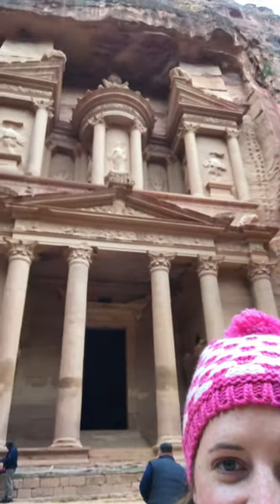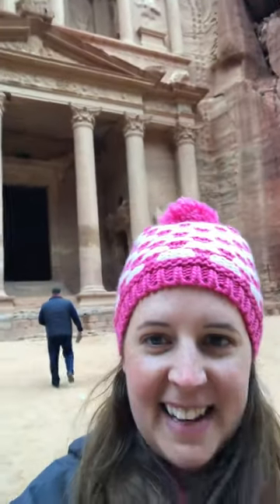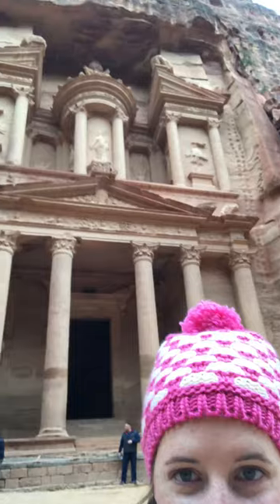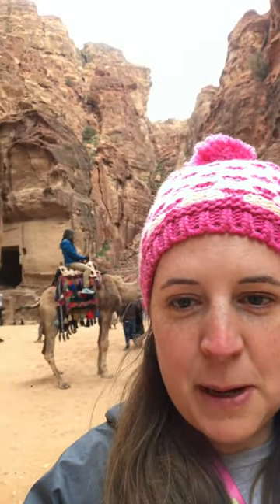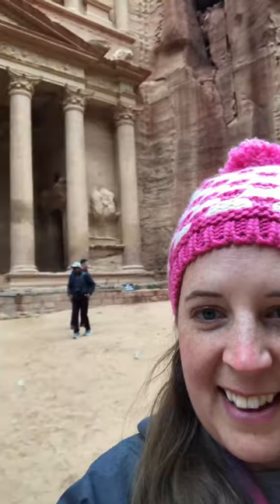That Time I Visited the Treasury at Petra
Its cut out of stone, and more amazingly it was carved from the top to the bottom. These are a few thoughts I had when I stood in front of it.